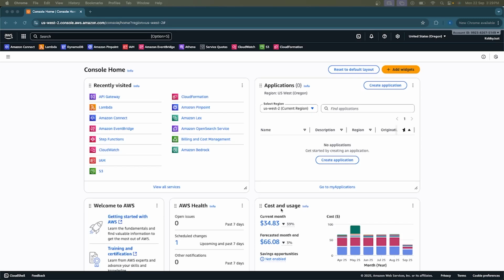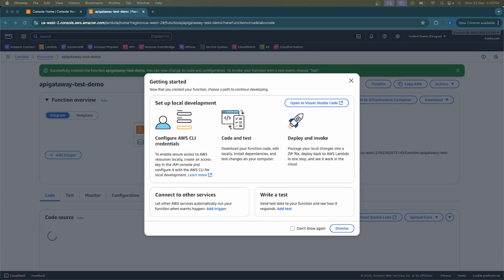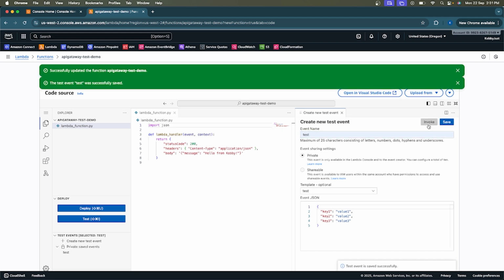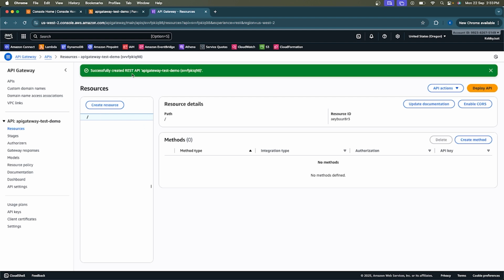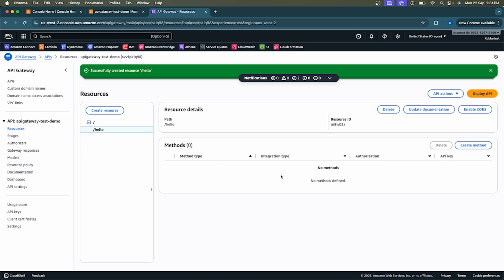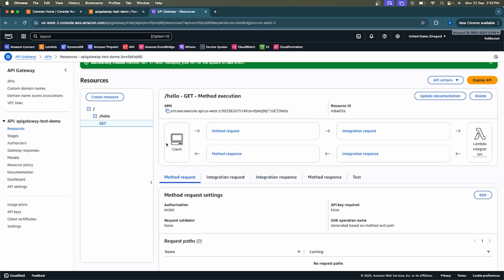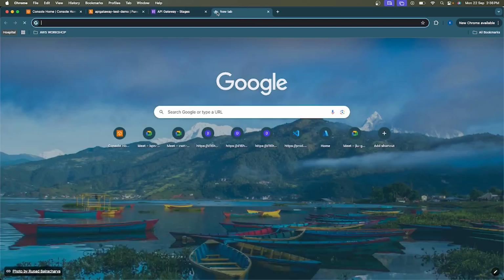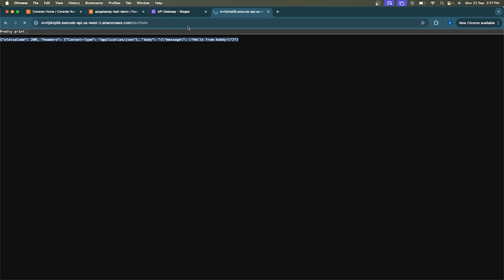How to Build a REST API with AWS API Gateway and Lambda in Python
🚀 Learn how to build a REST API on AWS using API Gateway and Lambda (Python)!

In this video, I walk you through how to create a fully functional REST endpoint using Amazon API Gateway backed by an AWS Lambda function—no traditional servers required.

We start by creating a simple Lambda function and writing a Python handler. Then, I show you how to set up a public-facing resource in API Gateway and connect it to your Lambda. Finally, we test the setup by sending requests directly from the browser and confirming that the Lambda function responds correctly.

Whether you're new to AWS or just looking to understand API Gateway + Lambda integration, this is the perfect hands-on walkthrough.